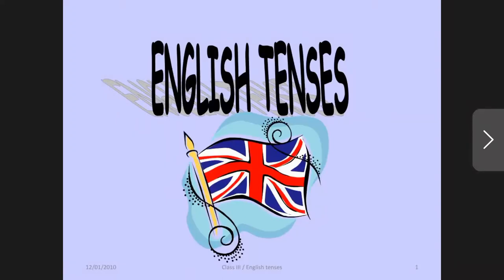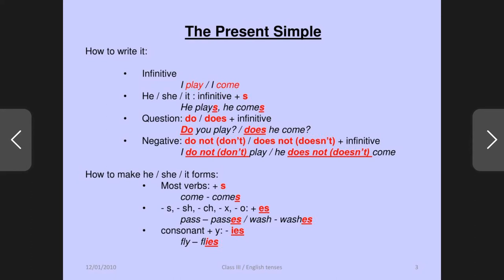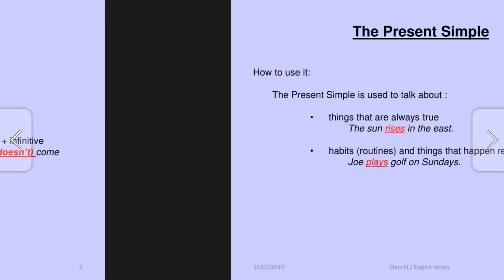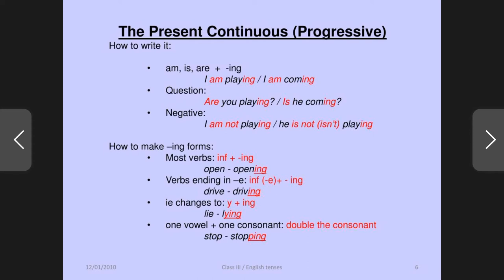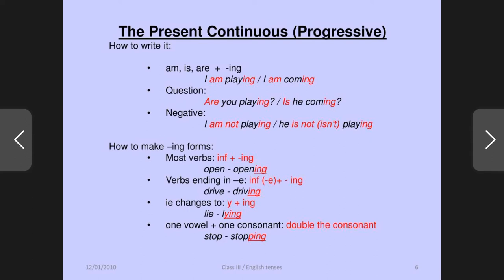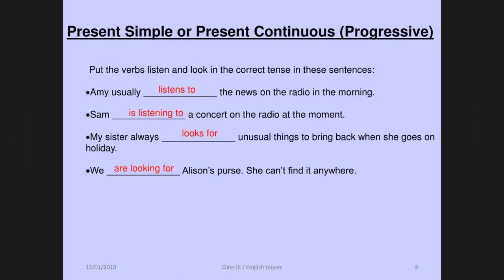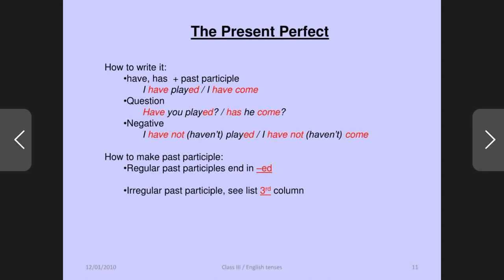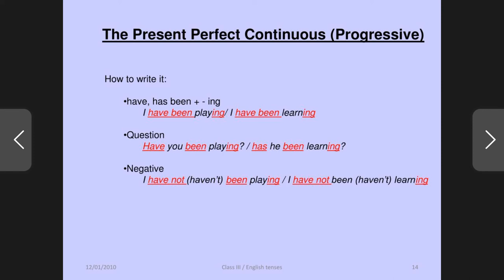Std 7 : English Grammar:- chapter 8: Present Tense